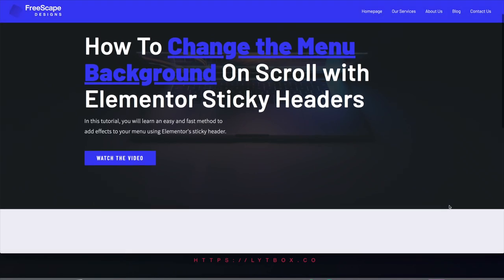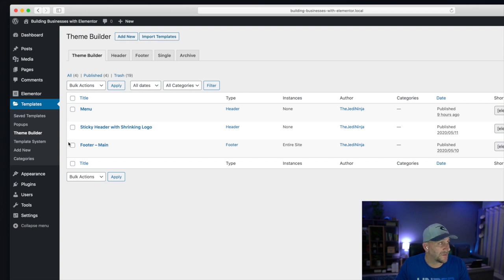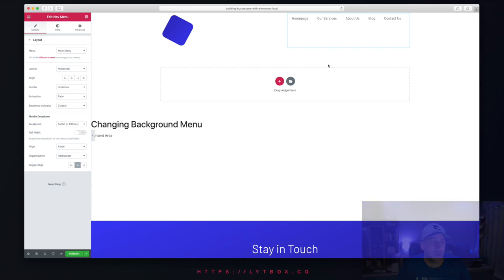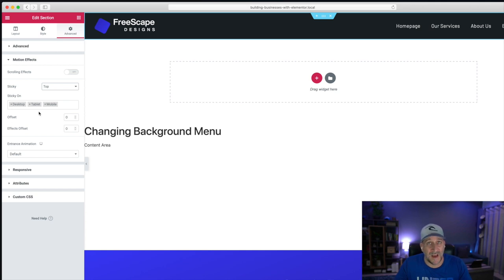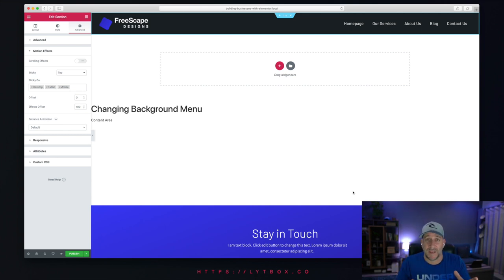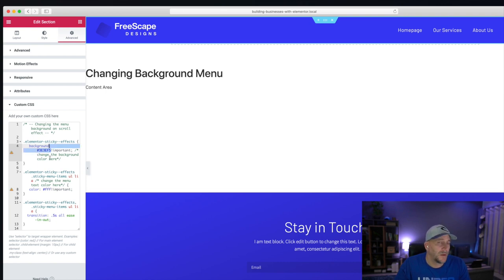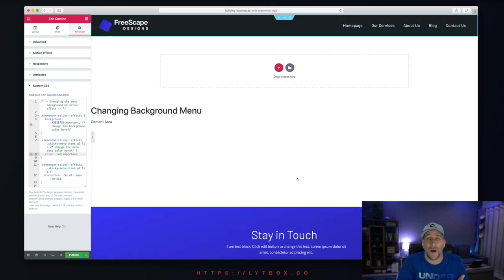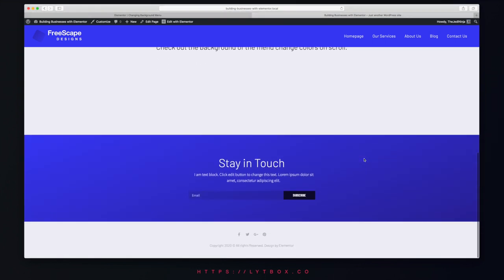Menu Background Color Change On Scroll With Elementor's Sticky Header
elementortricks elementorstickynav how to change menu background on scroll in elementor